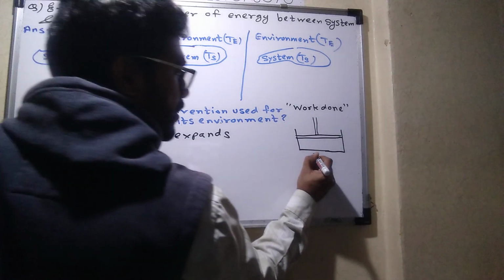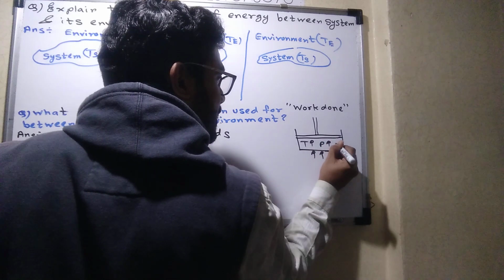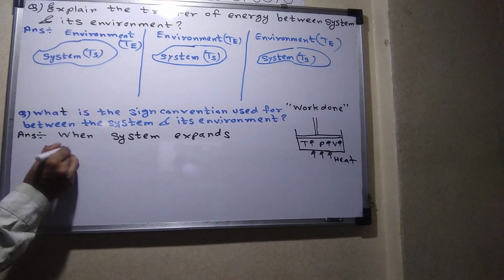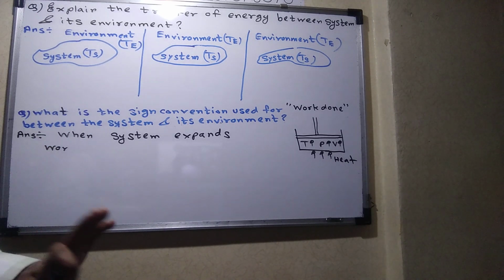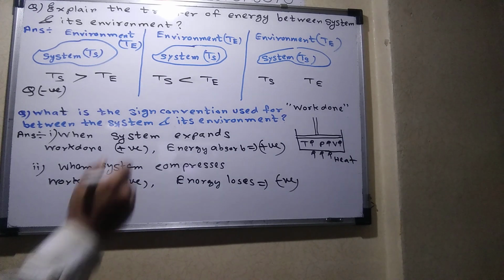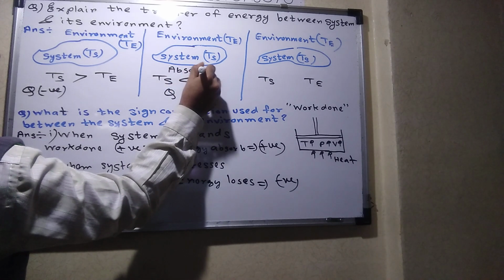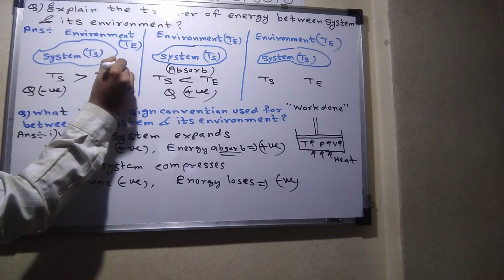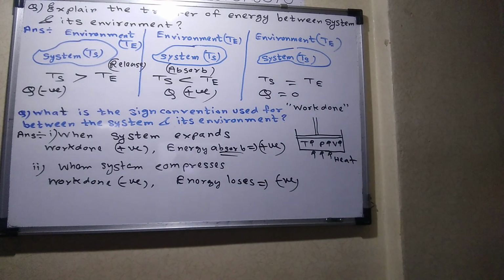sign convention used for workdone between system and surrounding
THERMODYNAMIC